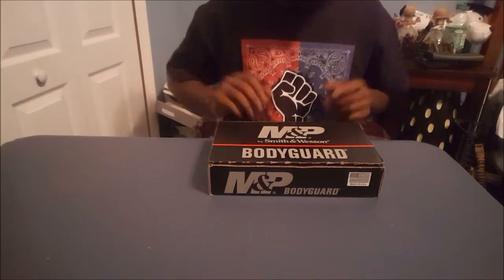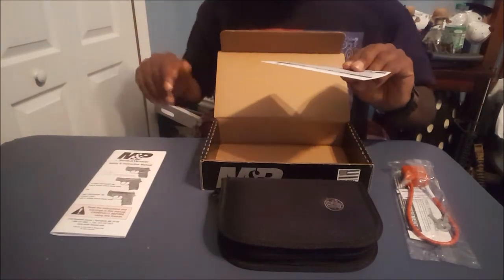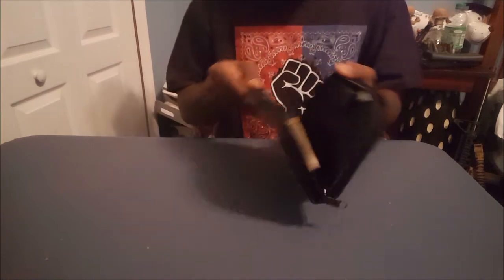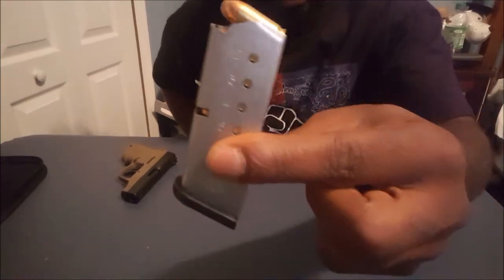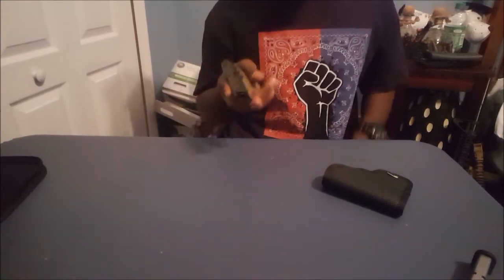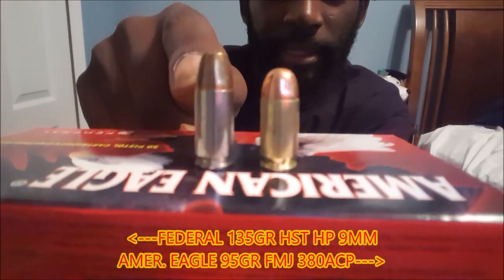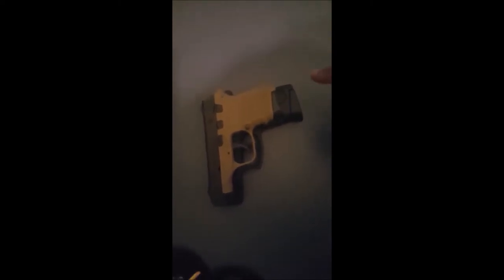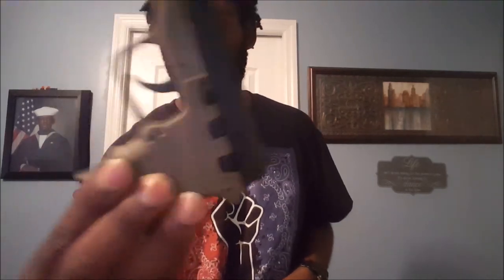Smith & Wesson Bodyguard .380 Unboxing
Thinking of buying the S&W Bodyguard 380? Well, here you go!! This is what you get.